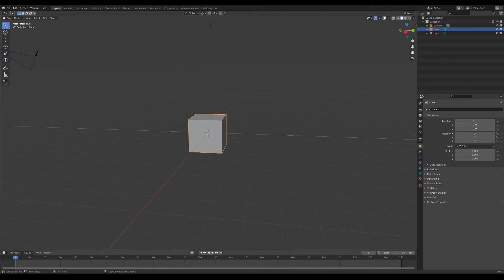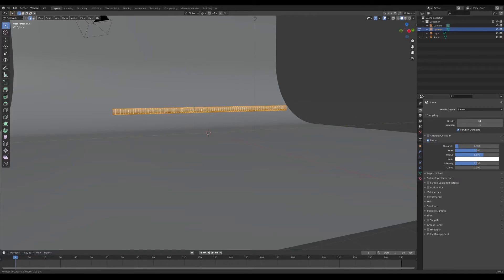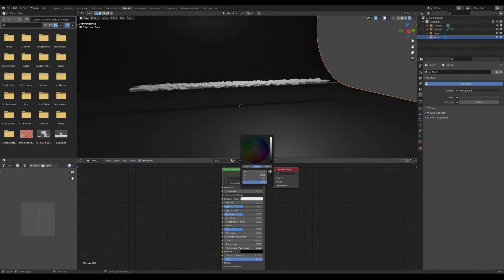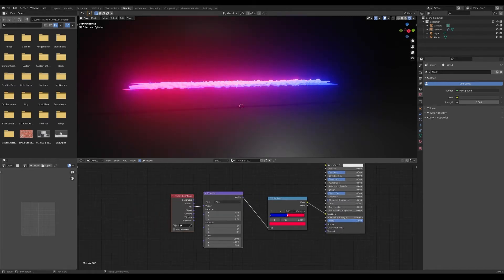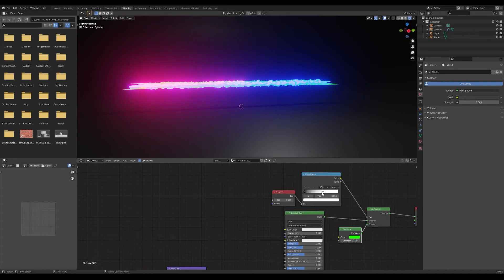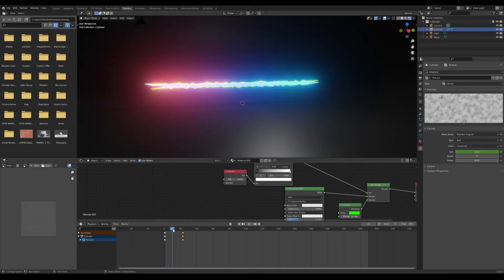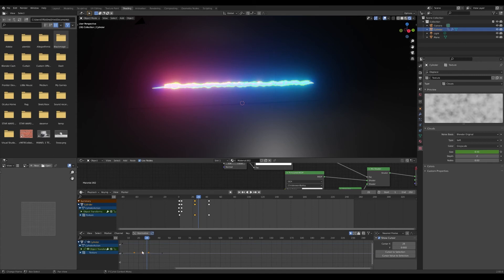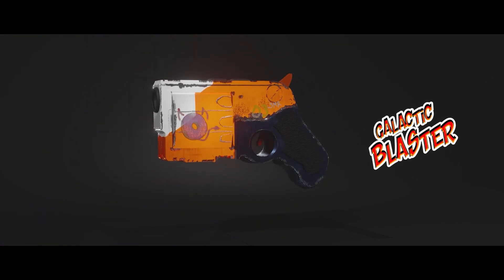Blender How to make a SciFi Laser Blast Bullet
*My Programs

Adobe Suite (Literally everything adobe)
Blender
Cinema 4D
Avid Pro Tools
DaVinci Resolve
Celtx

*Extras I have that I think you should check out!

Rotato
Xcode
Maya

Rarible - create and sell digital collectibles secured with blockchain